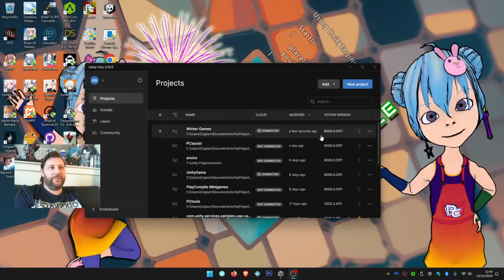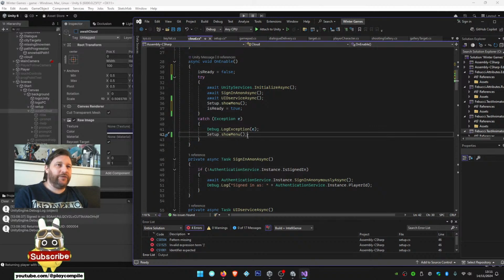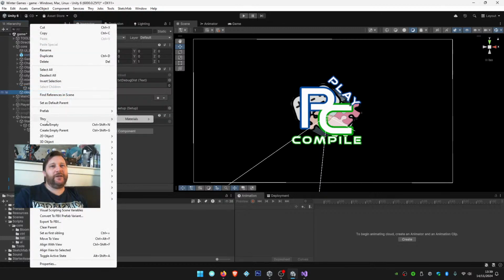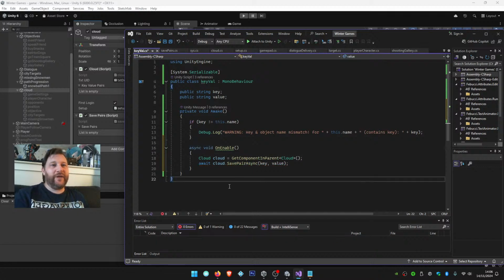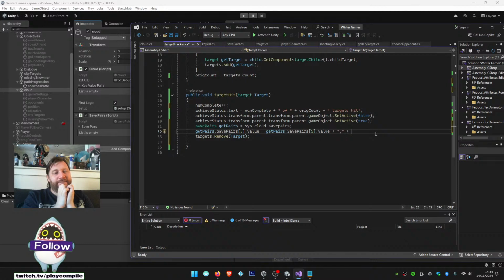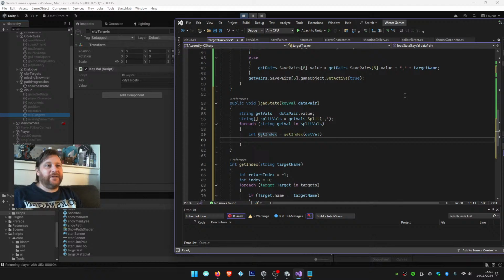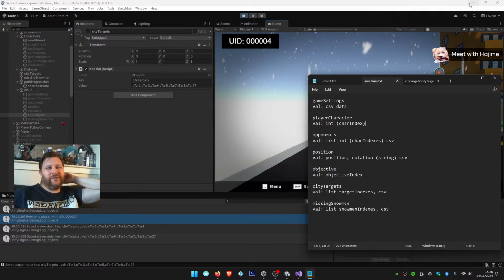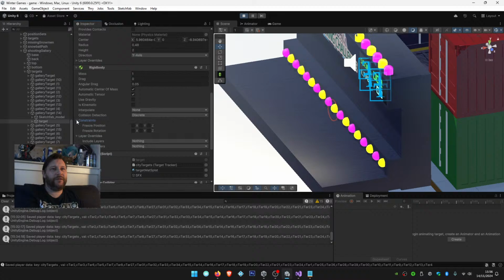We're back... Unity Cloud Save: Winter Games